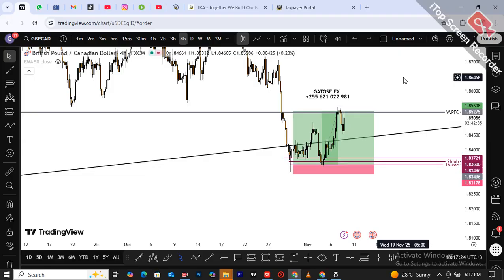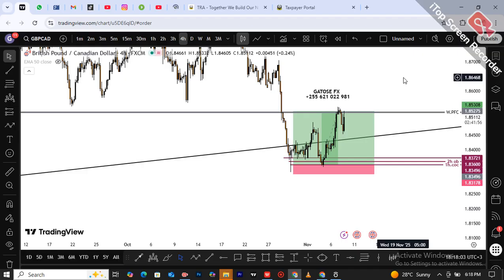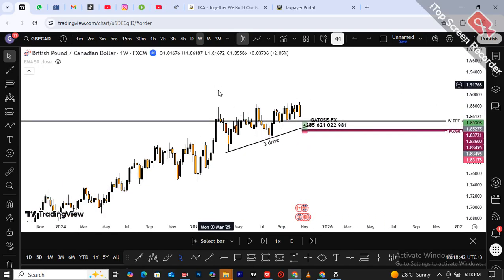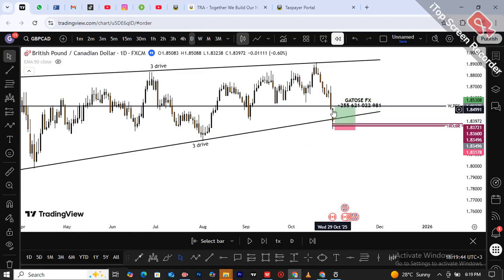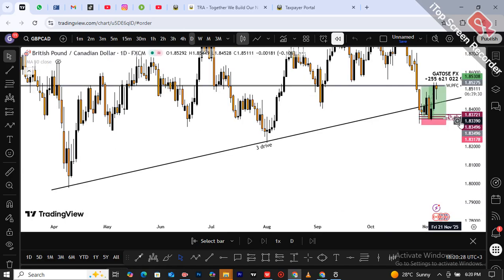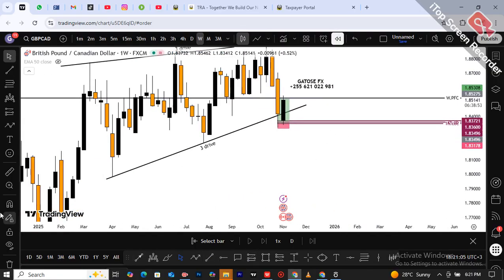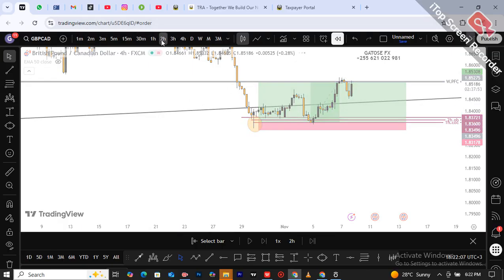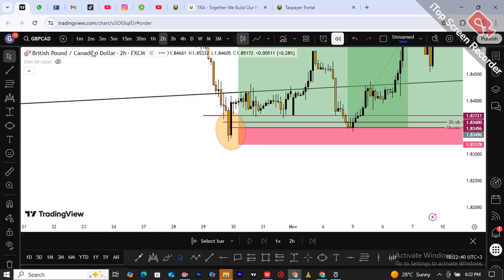gbpcad 181 pips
Hoow to trade three drive concept with Zone to Zone strategy